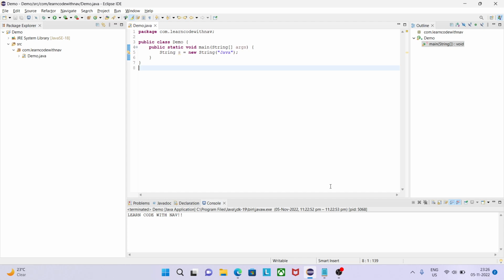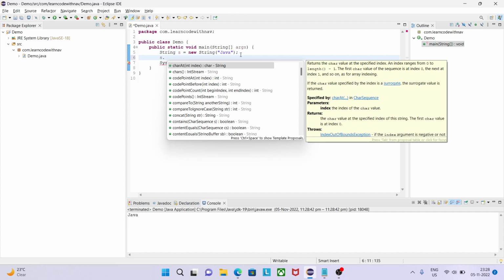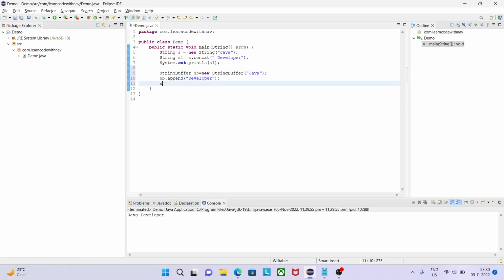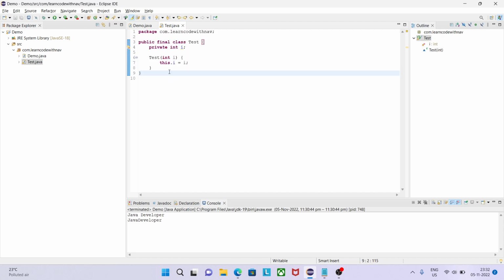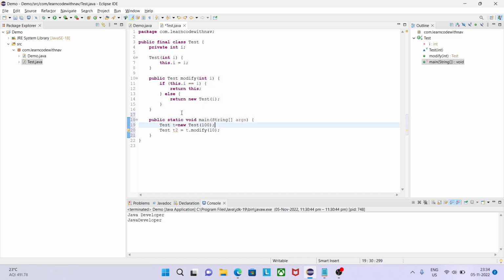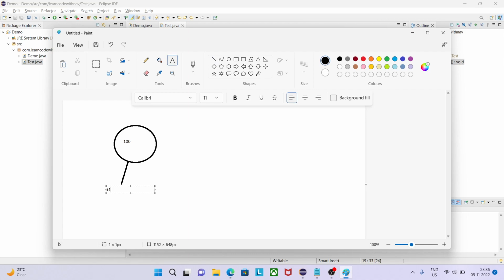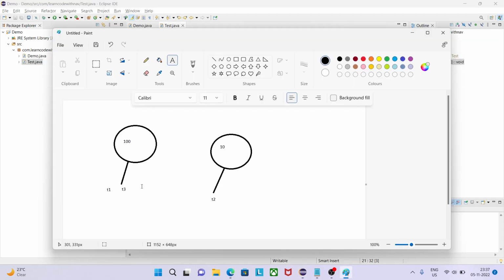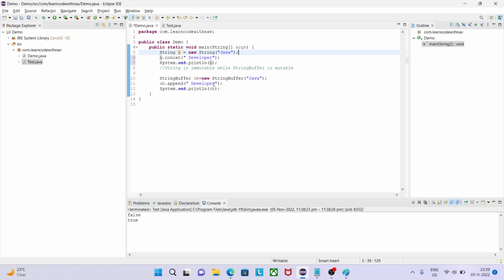Immutable class? Immutability? String VS StringBuffer wrt immutability?